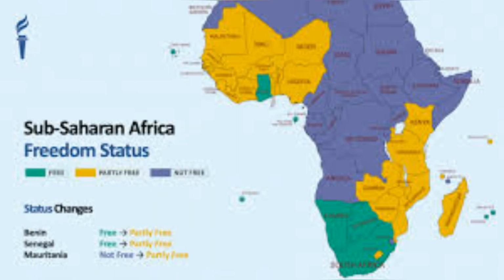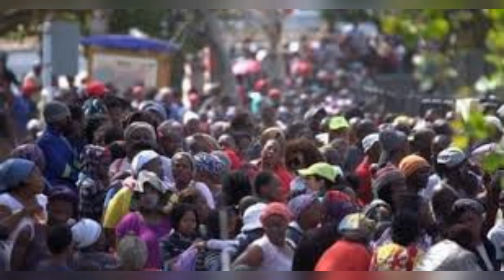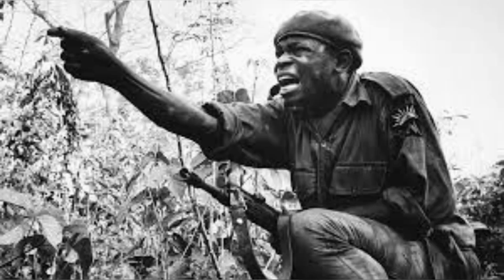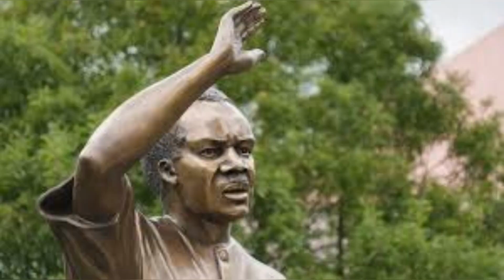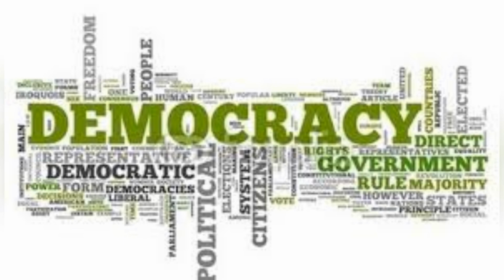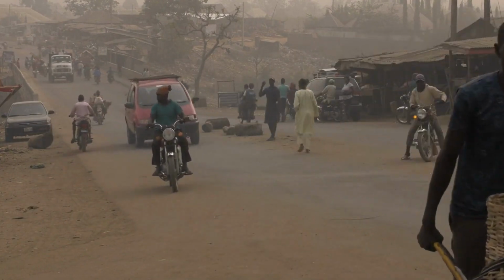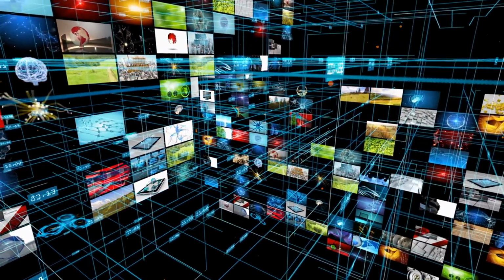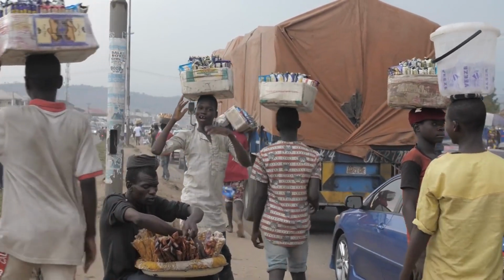History of Democracy in Africa: From Colonization to Independence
Explore the rich history of democracy in Africa with a focus on the journey from colonization to independence. This video delves into the evolution of democratic systems on the African continent, providing a comprehensive historical perspective. Discover the key events, challenges, and triumphs that have shaped the path towards democracy in Africa. Join us on a fascinating journey through the past to better understand the present state of democracy in the region.
About Us
Welcome to Voice of Africa! Our channel brings you the vibrant stories, rich cultures, and diverse perspectives from across the African continent. We explore political landscapes, historical events, cultural heritage, and contemporary issues shaping Africa today. Join us to hear the untold stories and voices that often go unheard in mainstream media. Voice of Africa is your go-to source for all things Africa.

Channel Goal
At Voice of Africa, our goal is to enlighten and inspire by showcasing Africa's true essence. We aim to provide a platform for African voices, promote cultural understanding, and highlight the continent's contributions to the world.